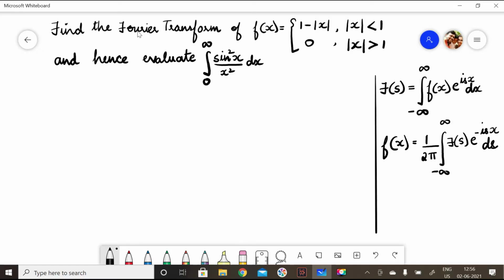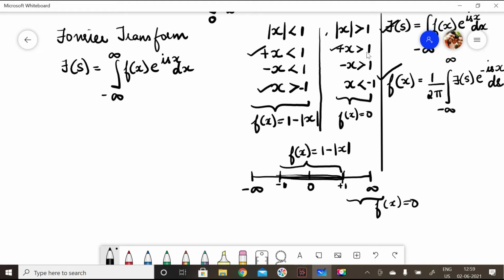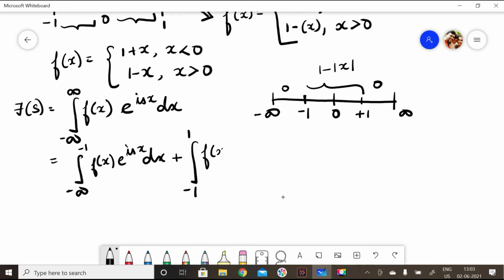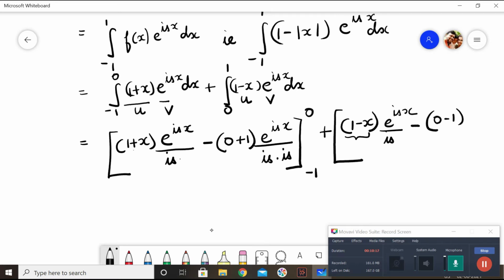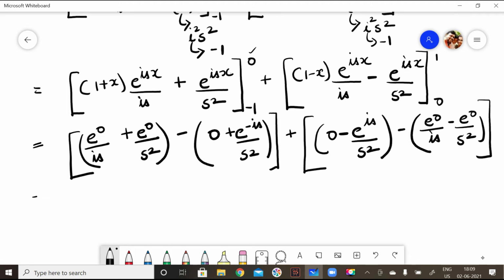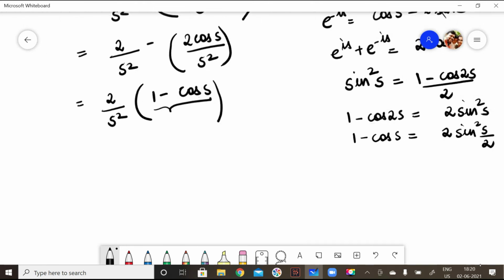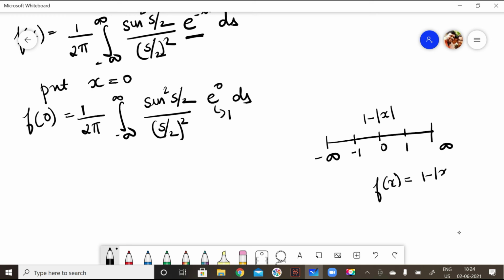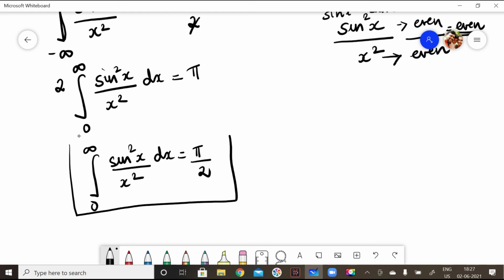Fourier Transform / Find the Fourier Transform of f(x)= 1-| lessthan 1. and evaluate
Fourier Transform /  Find the Fourier Transform of f(x)= 1-|x|,  |x| lessthan  1. and evaluate integral 0 to infinity sin square x by x square